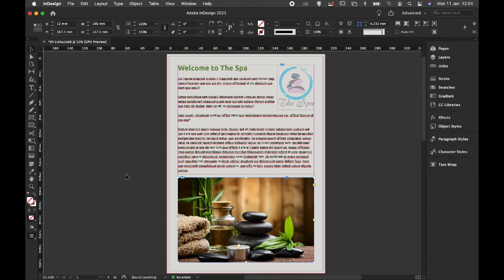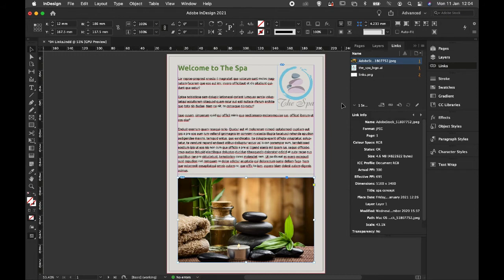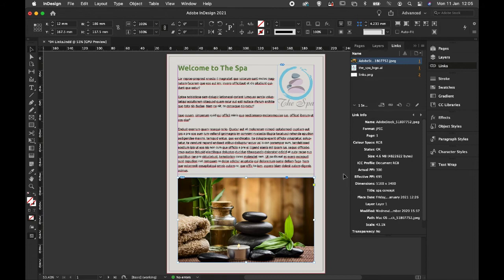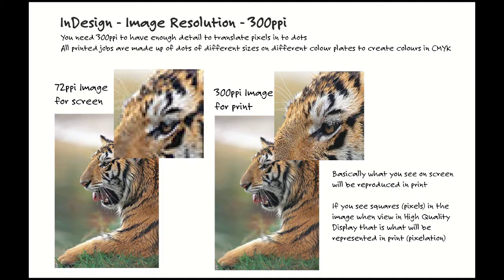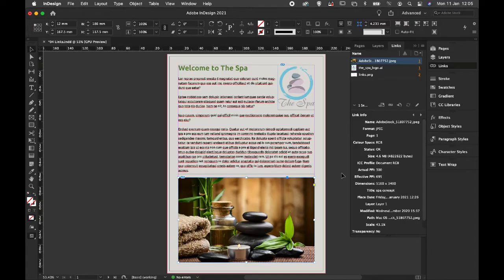What resolution do you need for printing Adobe InDesign files?